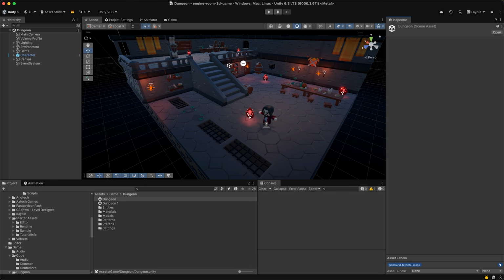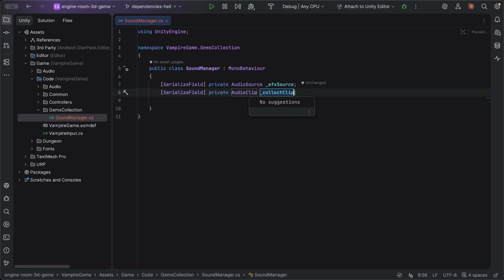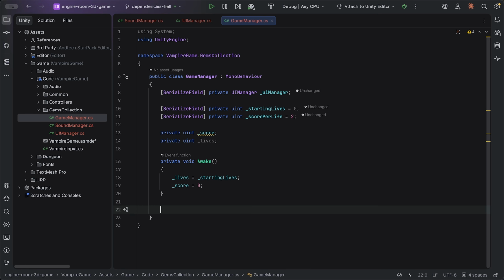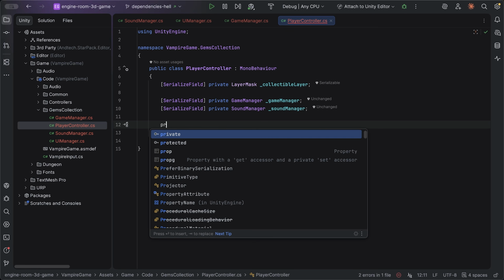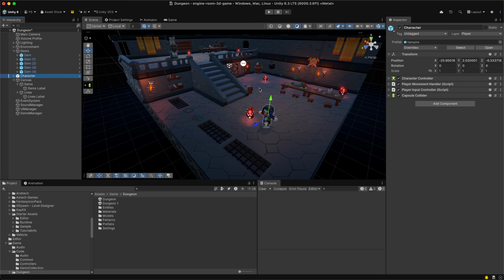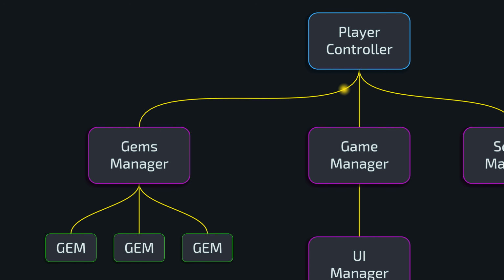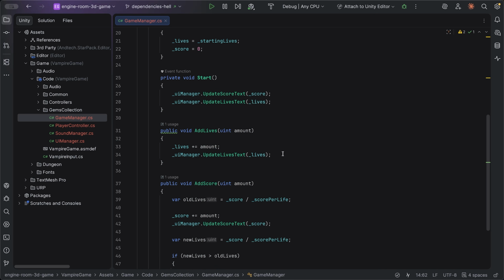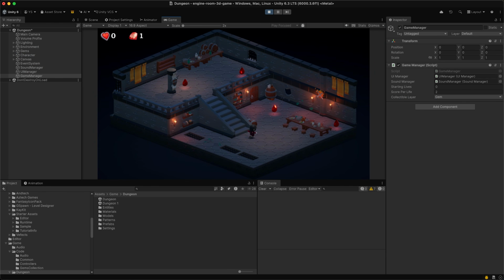Clean Unity Architecture Starts With a Mess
Unity architecture and dependency management are skills most developers learn the hard way.

In this first episode of the Architecture Series, we build a gem collection feature
from scratch - the way most beginners would - and then follow the dependency graph
as it spirals into chaos. You'll see exactly how tightly coupled components make
your Unity C# codebase harder to maintain, and we refactor it into a centralized,
scalable design that holds up as your game grows.

This series isn't about memorizing design patterns. It's about understanding why
they exist - their strengths, weaknesses, and trade-offs - so you can make better
decisions in your own Unity projects.

🔸 Chapters:
00:00 Introduction
00:38 The Feature
00:59 Naive Implementation
06:12 The Dependency Problem
07:58 Centralizing the Architecture
09:35 Wrapping Up